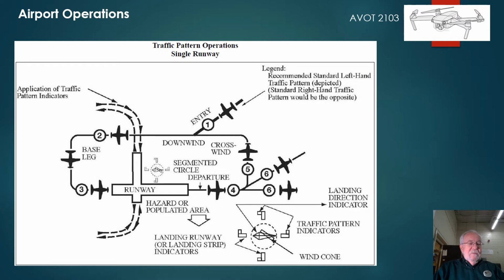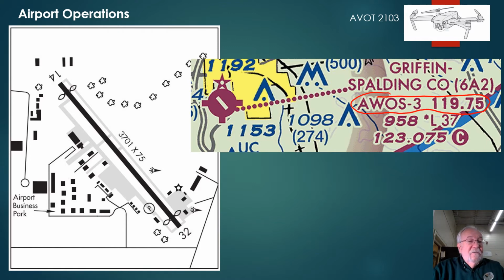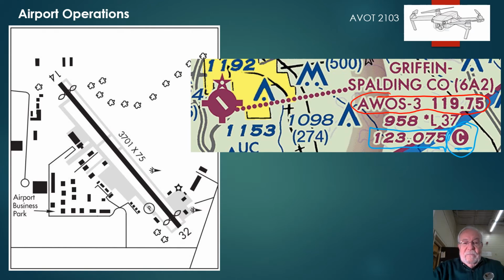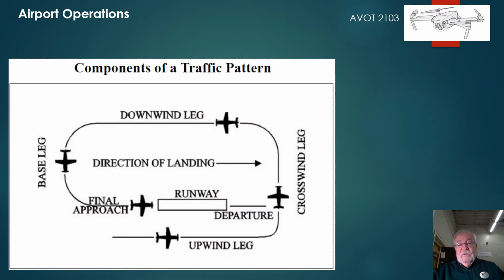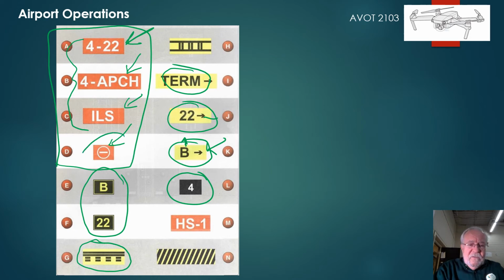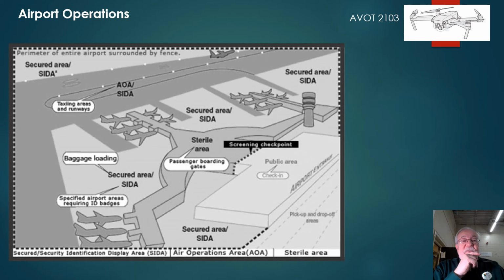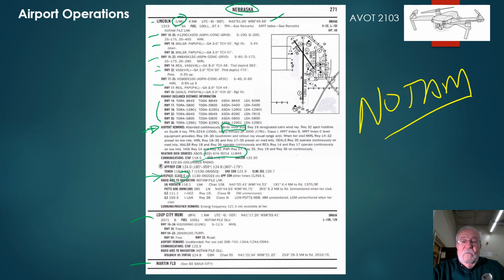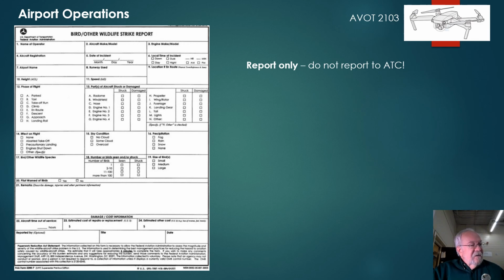Lauch Pad Nine - Airport Operations